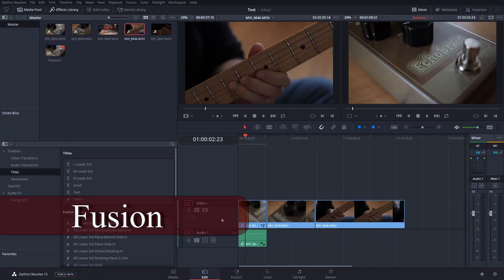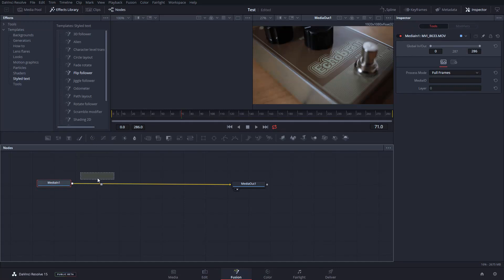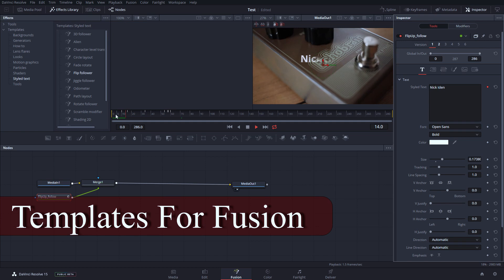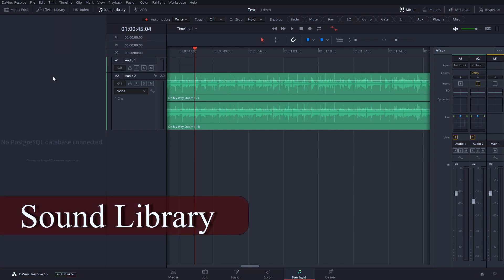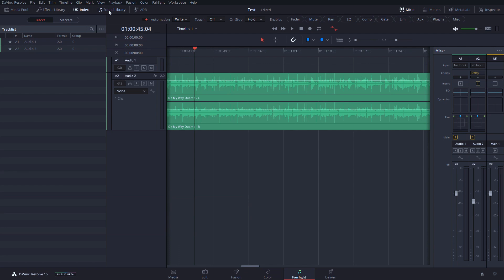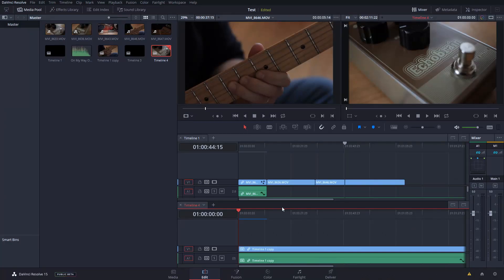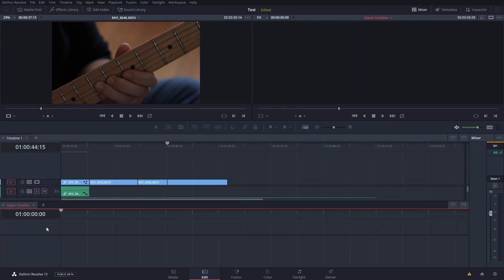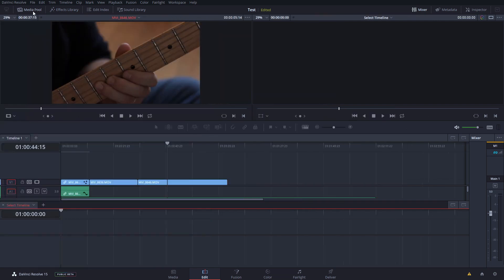Davinci Resolve 15 Quick First Look Review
Here's my first impression of the new Davinci Resolve 15. I apologize for the late night editing, video but I had to get this out. Resolve 15 has some great new features like Fusion! and some awesome improvements to Fairlight.

SM7B podcast mic
Blue Yeti USB mic
24mm lens
Apogee Quartet
MicroBrute Synth
Rode cam mic
Canon 60d camera